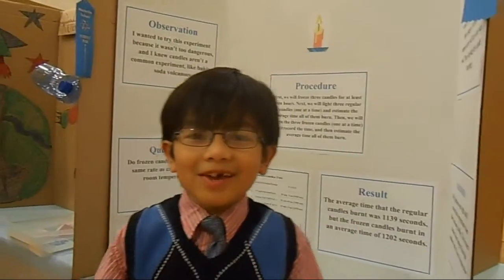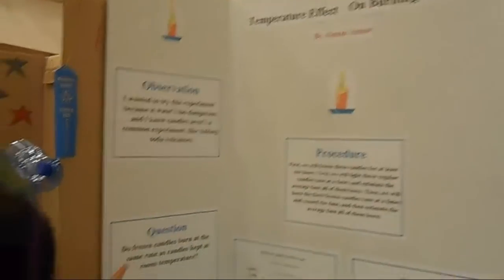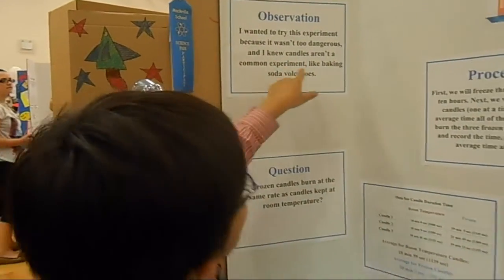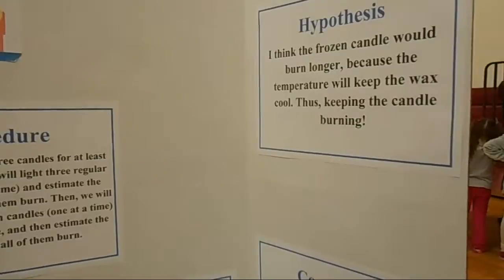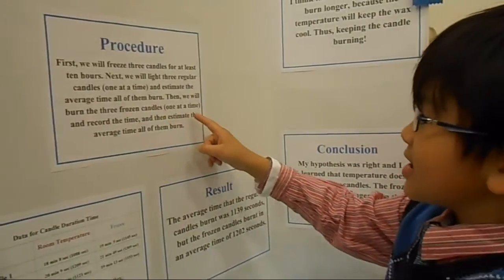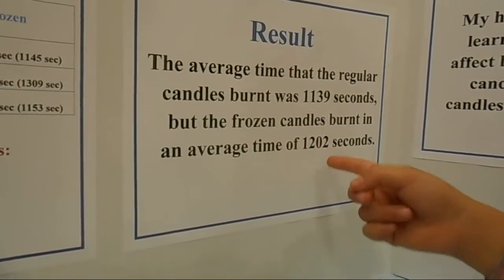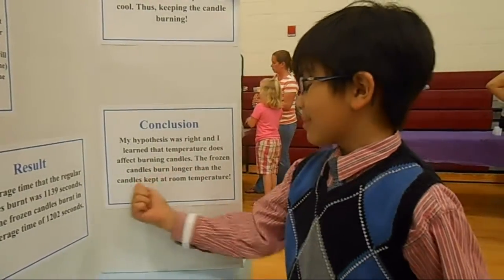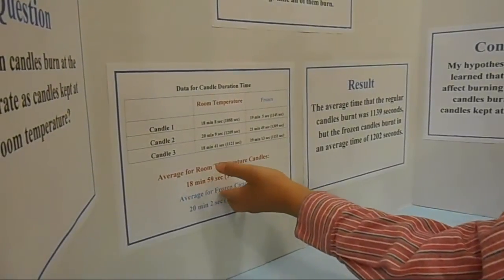Mackrille's First Science Fair - Part 1: My Presentation | An Educational Vlog By Aiman Anuar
My school Mackrille is having it's first Science Fair.  It is one of the most exciting event in my life, and I get to do a project and present it to the visitors.

In this part, I will show you my board and presentation "Temperature Effect on Burning Candles".  On the next parts I will show you the rest of the Science Fair, including a 6-year old African turtle, a pyhton and many more interesting features... .

⊰⊱ EYEONAIMAN (Eye On Aiman) ⊰⊱